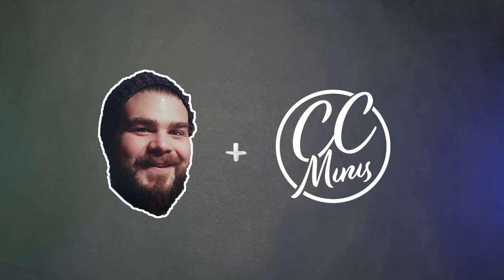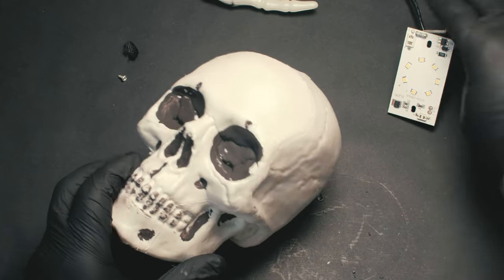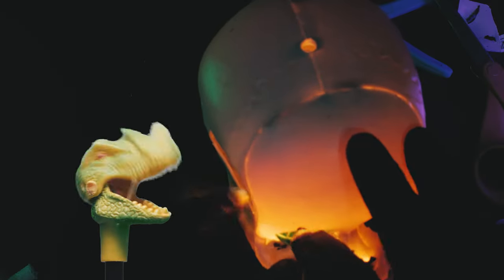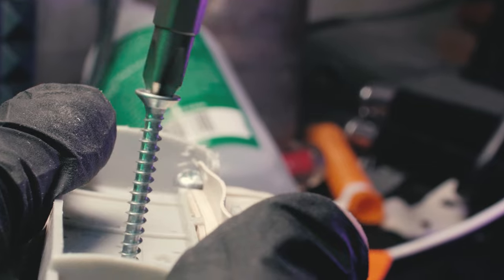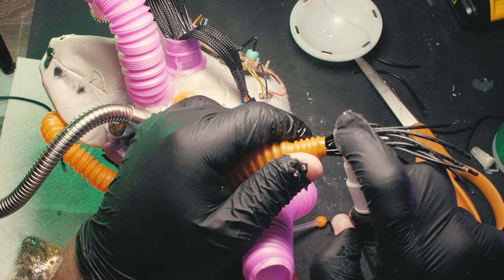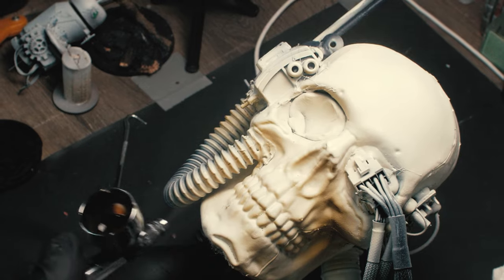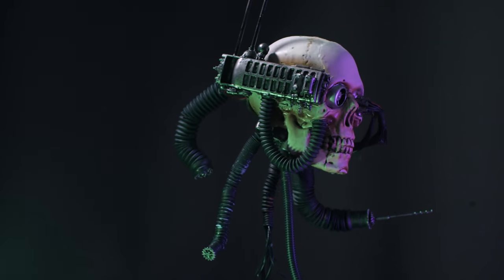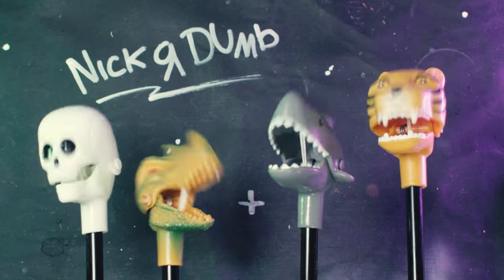Dollar store SERVO SKULL - Warhammer 40k prop scratch built from cheap decorations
Today I'm turning some cheap dollar store Halloween decorations into a Servo Skull from the Warhammer 40k universe. Not sure if this is technically a kit bash or a scratch build, but its something.

Check out my co-collaborators below, they make cooler stuff than I do way more often: